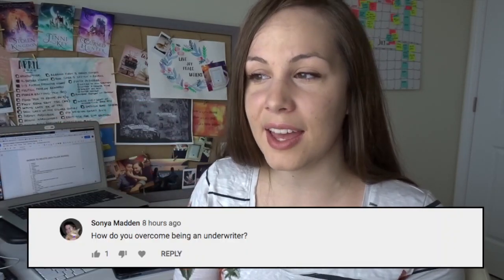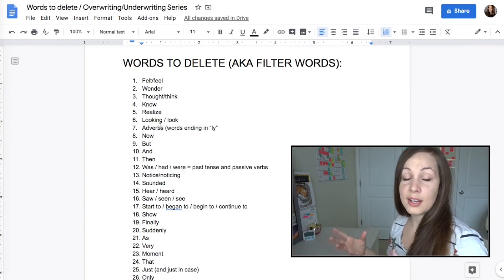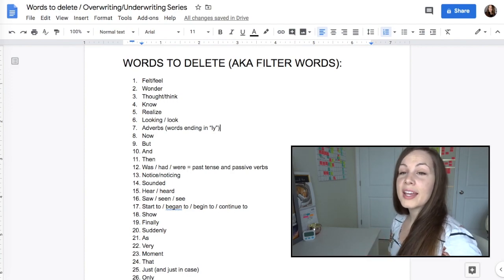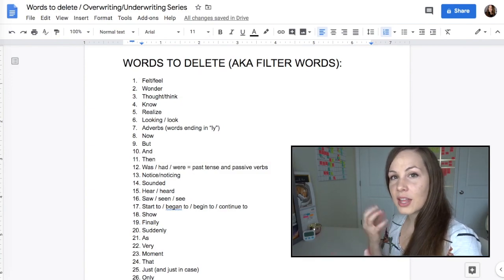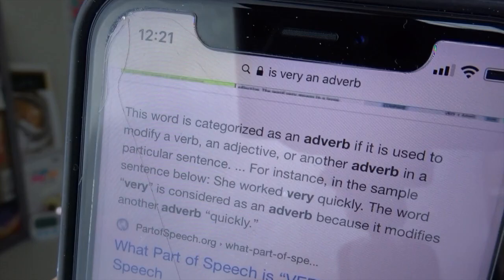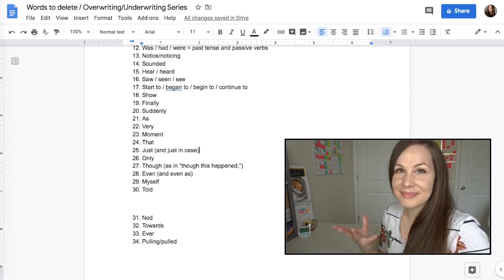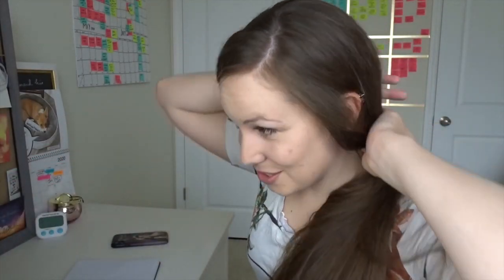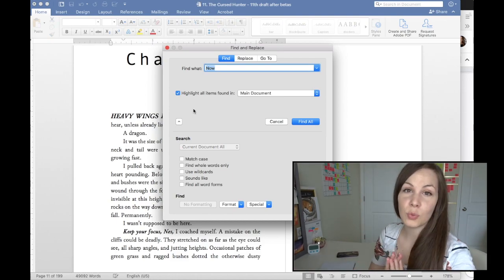30 Filler Words to Cut From Your Novel Right Now!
This is my personal list of weak "filler" words to cut from your novel that can make your story stronger + an example of how to save time by highlighting them in word and reviewing all at once!

***All edits in this video are done in Microsoft Word. :)

💻 SIGN UP FOR MY AUTHOR NEWSLETTER for FREE exclusives (starting with the first two chapters of The Stolen Kingdom and a self-publishing timeline and template)

◦ EVALENE'S NUMBER
◦ PEARL'S NUMBER
◦ HOW YOUR BOOK SELLS ITSELF
◦ GROW YOUR AUTHOR PLATFORM
◦ THE CONFIDENT CORGI
◦ PENNY'S PUPPY PACK FOR WRITERS

❤️ Bethany